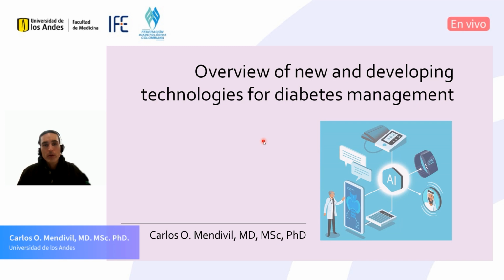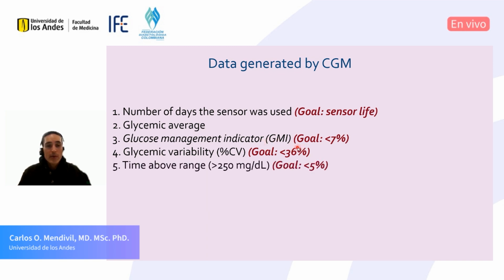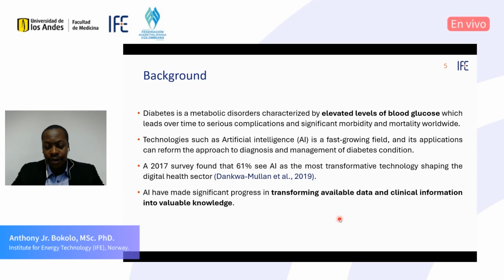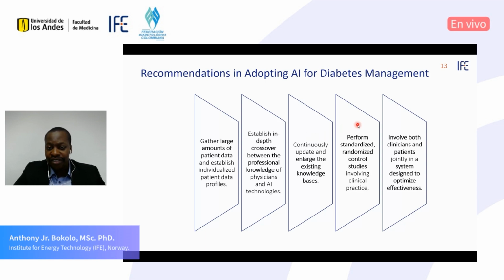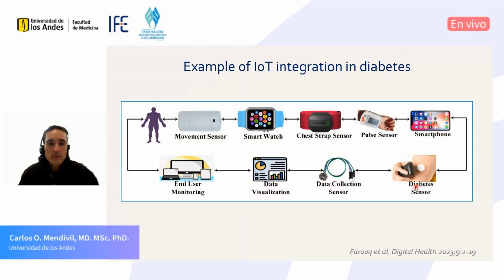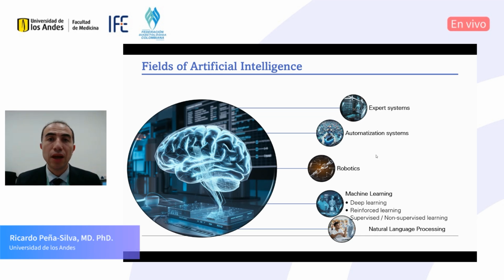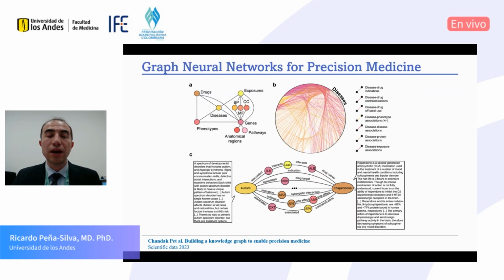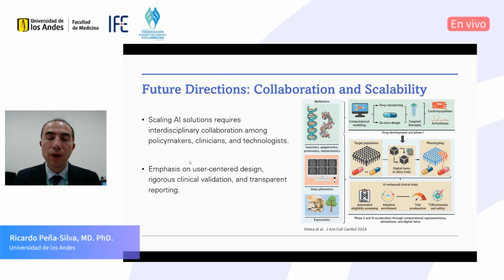Artificial intelligence and other transformative technologies for the management of diabetes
Learn from top experts about how AI and IoT are reshaping diabetes prevention and care.